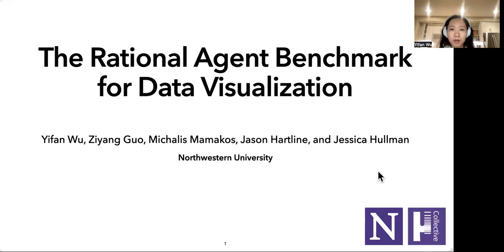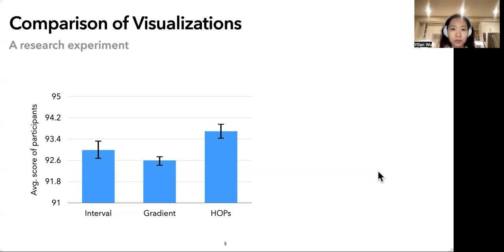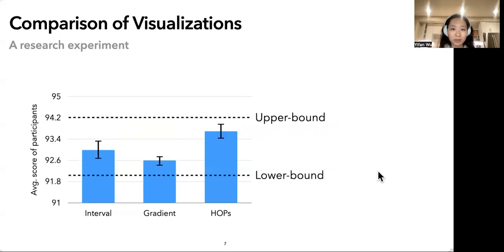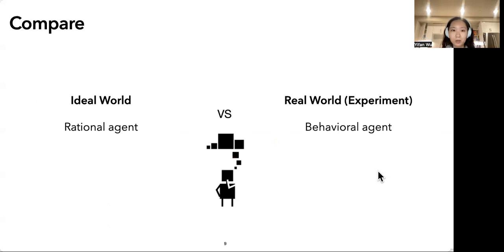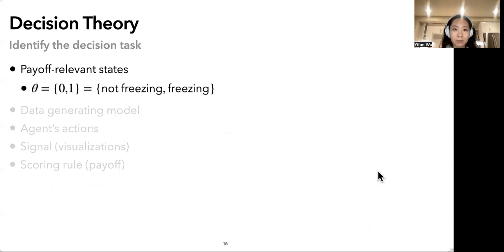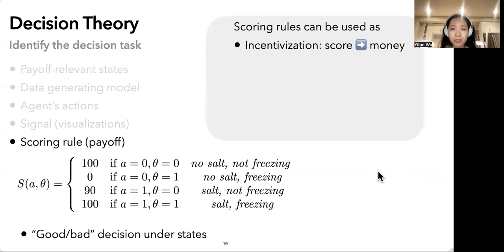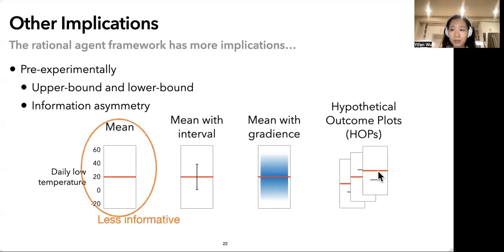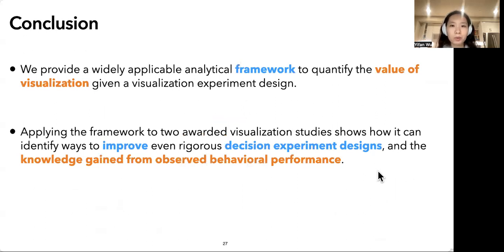[12 min Talk] The Rational Agent Benchmark for Data Visualization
The 20 min talk for paper The Rational Agent Benchmark for Data Visualization (arxiv